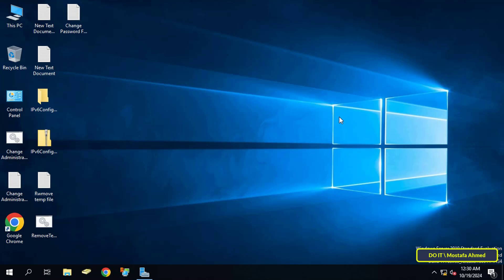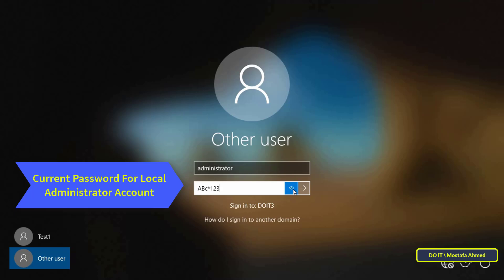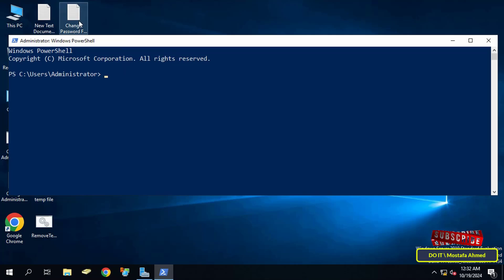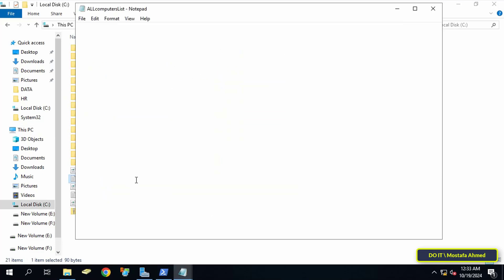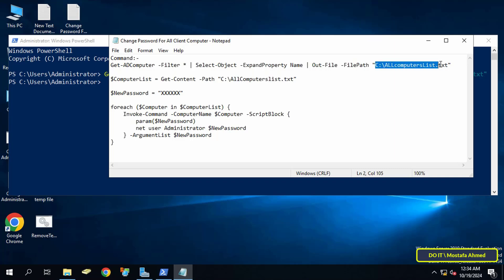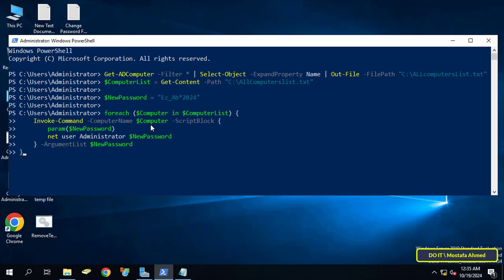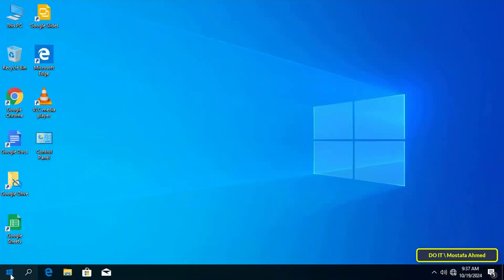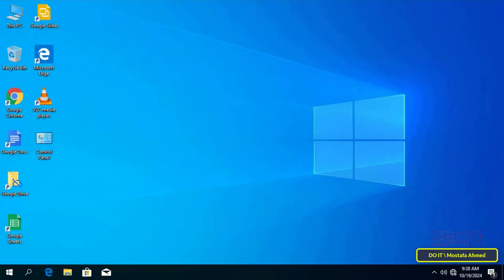Using PowerShell to Change Built in Administrator Password For All Client PC | Windows Server 2019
In this video I explain how to change the password of the built in administrator account on the client computers at once and via PowerShell. The steps are very simple, but you must take into account that the administrator account on all client computers has the same name.
The command used to change the administrator password on client computers:
Get-ADComputer -Filter * | Select-Object -ExpandProperty Name | Out-File -FilePath "C:\computers.txt"

$ComputerList = Get-Content -Path "C:\Computers.txt"
$NewPassword = "xxxxxxx"
foreach ($Computer in $ComputerList) {
Invoke-Command -ComputerName $Computer -ScriptBlock {
param($NewPassword)
net user Administrator $NewPassword
} -ArgumentList $NewPassword
The steps are very simple, follow the video and I am waiting for any inquiries in the comments.
How to Change local administrator password through PowerShell in Windows Server 2019,
How to Change Administrator Password For All Client Computers Using Group Policy in Windows Server 2019/ 2022,
How to Change Local Admin Passwords on All Domain Computers Using PowerShell,
Administrator password
Local Administrator password in Client Computer,
How to manage Local Administrator password on client computers,
How to Change Local Admin Password Multiple Computers Remotely Using PowerShell on Windows Server 2019,
How to Reset Administrator Password For All Client Computer At Once,
how to change local admin password for all domain computers,
How to bulk-change a local user's password on domain-joined computers,
Change admin password on remote computer using powershell in windows server 2022,
Change local Administrator password for Multiple Computers using Powershell,
How To Change Local Administrator Passwords on All Computers in a Domain Using PowerShell,
How to reset local administrator password with PowerShell,
How to Use PowerShell to Set Local Administrator Password For All Client Computer,
How To Change Local User Password on Client Computer Using Group Policy on Windows Server 2019,
How To Change Admin Passwords For Client By Domain Server 2019,
Change Local Admin Password for All Client Through group policy,
How to change a user's password for all computers in Windows Server 2019 / 2022,
Script to change local admin password on multiple computers,